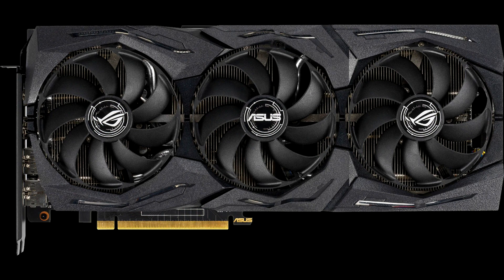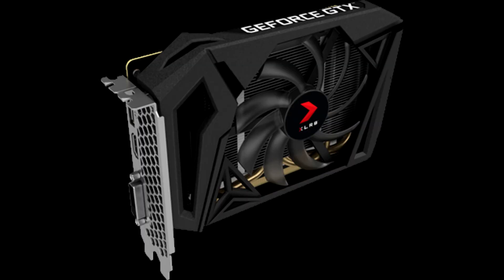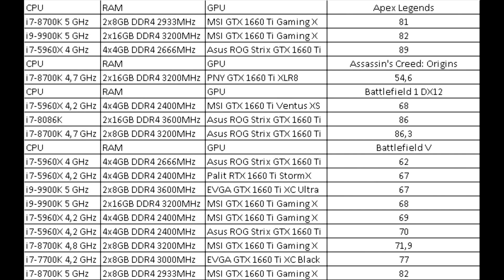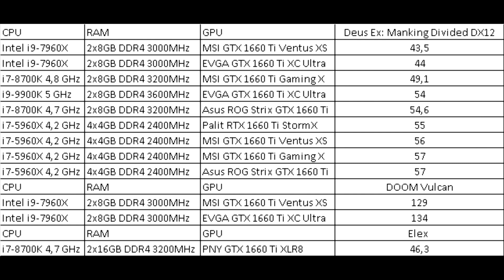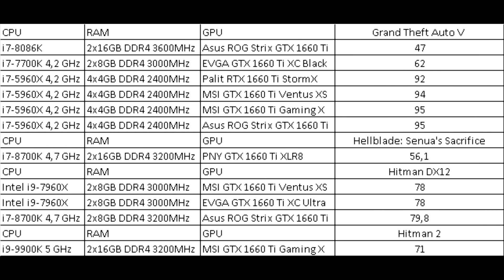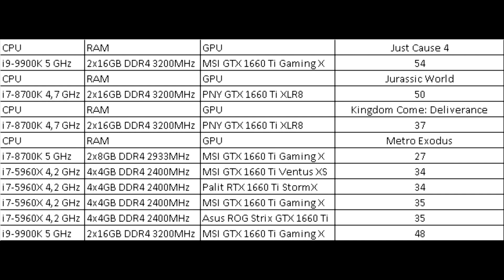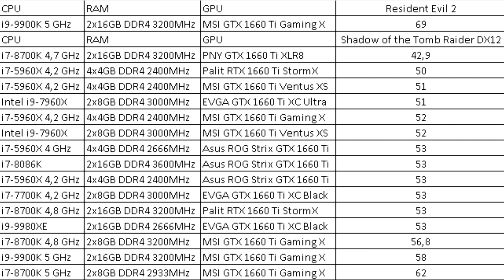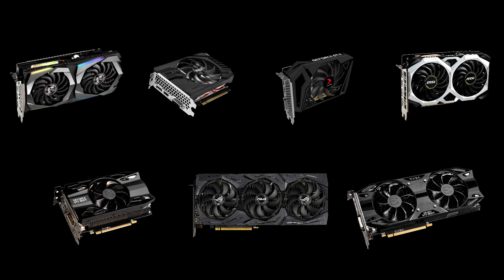GeForce GTX 1660 Ti big test: 7 video card models, 7 processors, 42 games.